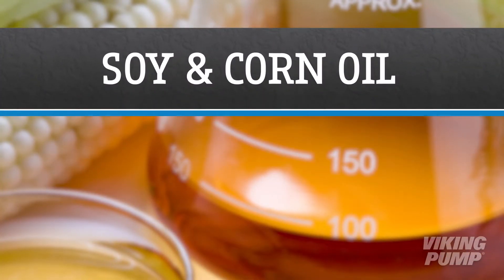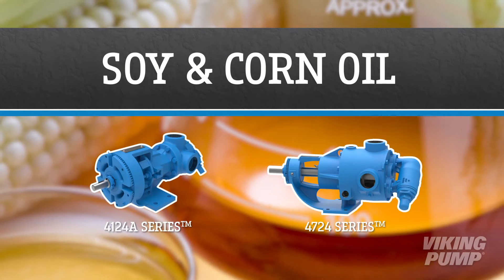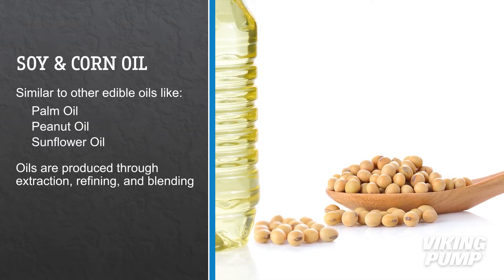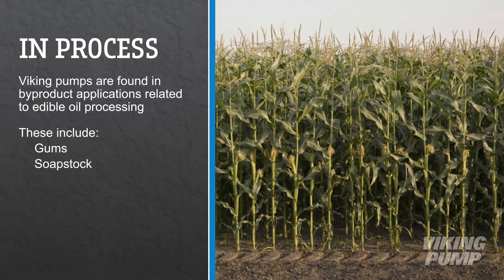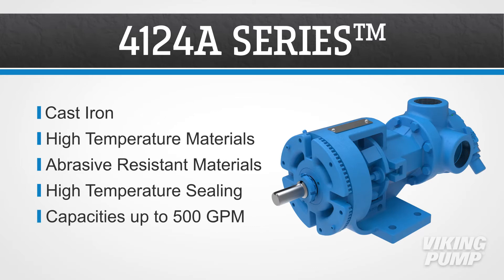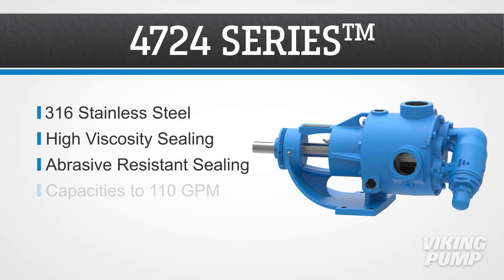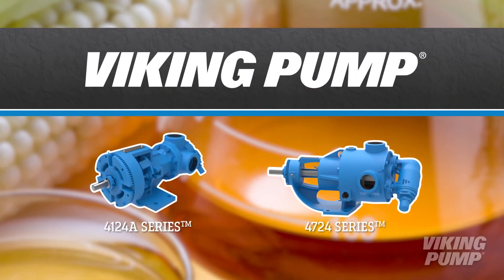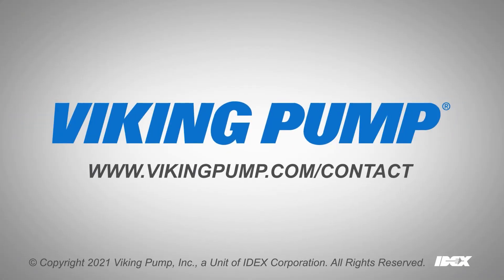Soy and Corn Oil Pumping Solutions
Soy and corn oils, typically referred to as "vegetable" oil, are a key part in both industrial and every day food preparation. Viking Pump has multiple pump options for the processing of both soy and corn oil.

Soy and corn oils are similar to other edible oils, including palm, peanut, and sunflower oils. The three main processes for producing these oils are extraction, refining, and blending.

Viking pumps are typically found in byproduct applications related to the processing of edible oils. These include gums, soapstock, and free fatty acid distillates - as well as product transfer, blending, and loadout operations.

Viking Pump's 4124A Series™ is cast iron and have high temperature and abrasive resistant material options. They also have high temperature sealing options and capacities up to 500 gallons per minute.

4724 Series™ pumps are made of 316 stainless steel and have high viscosity and abrasive resistant sealing options. They have capacities up to 110 gallons per minute.

For the processing of soy, corn, and other edible oils - Viking Pump has a number of capable pump options.